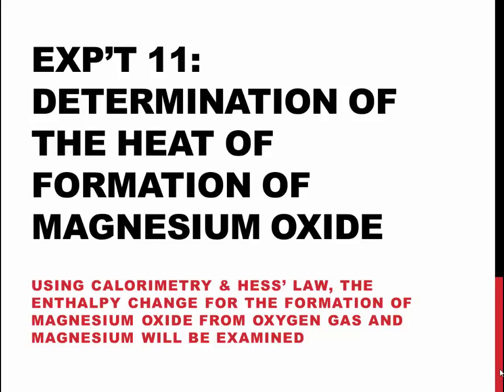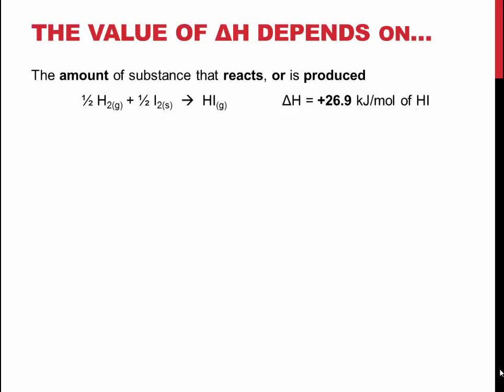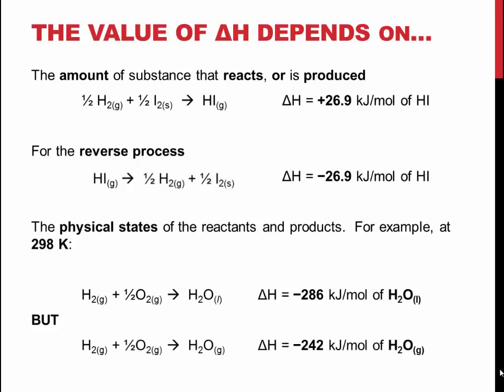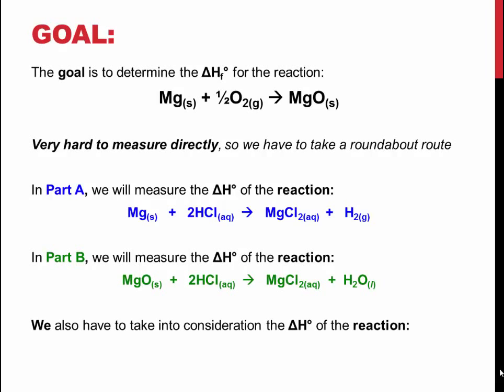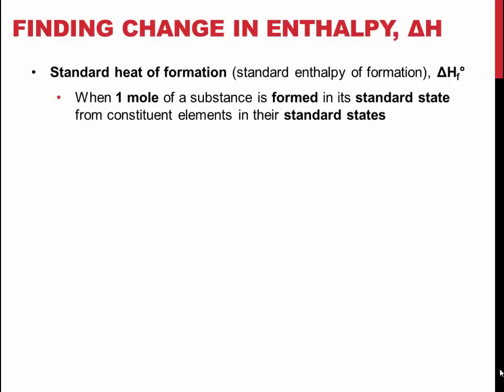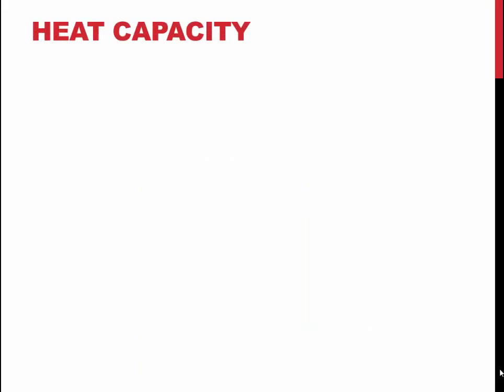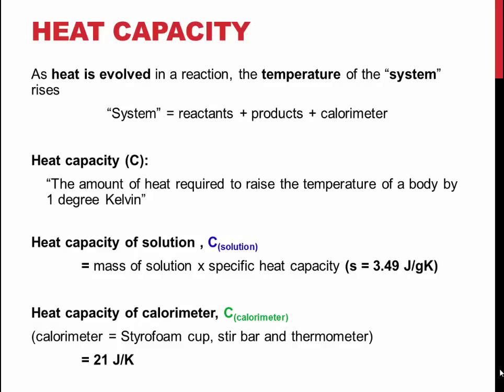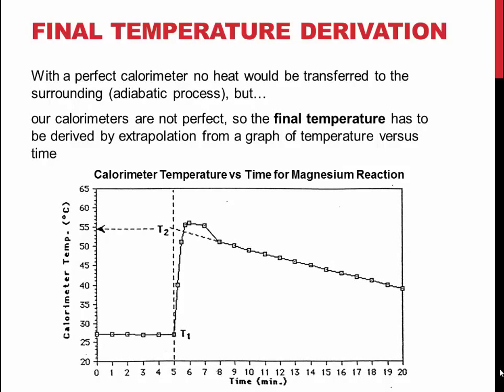TRU Chemistry Labs: First Year Experiment 11-Heat of Formation of Magnesium Oxide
This video goes over the TRU general chemistry CHEM 1510 & CHEM 1520 Experiment 11 - Determination of the Heat of Formation of Magnesium Oxide using Calorimetry and Hess' Law